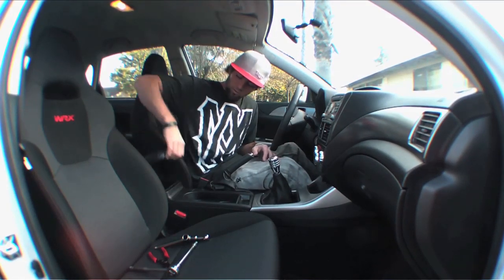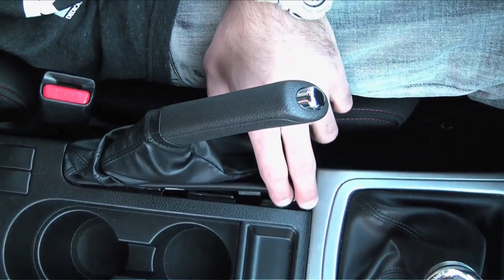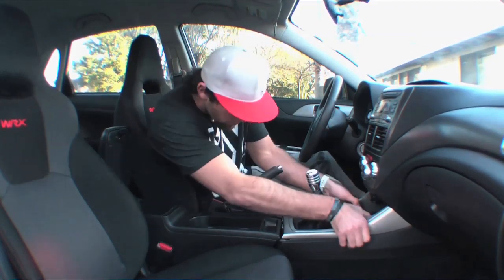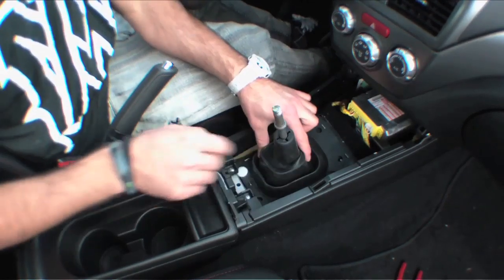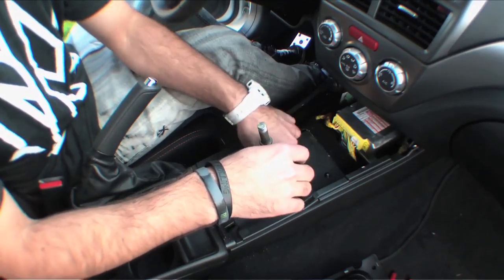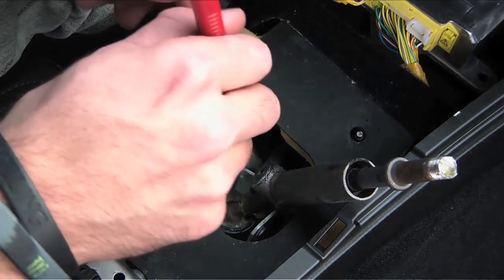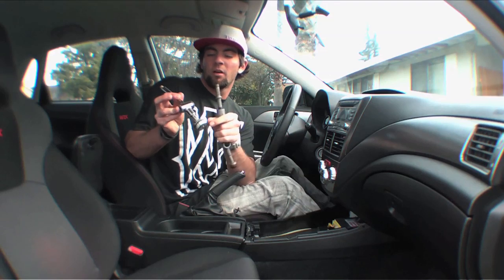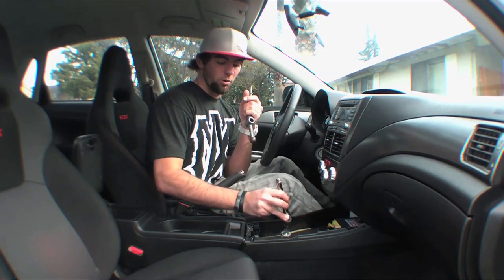How To Install a Short Shifter for 09 WRX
Here is a short video on a 30 min install. More Videos to come for '09 WRX Subie Mods.